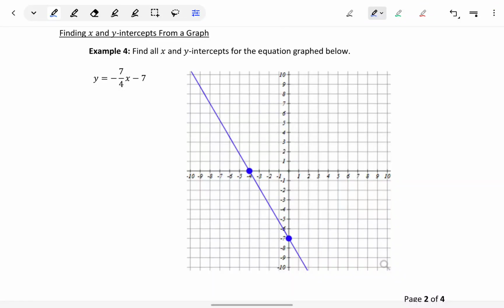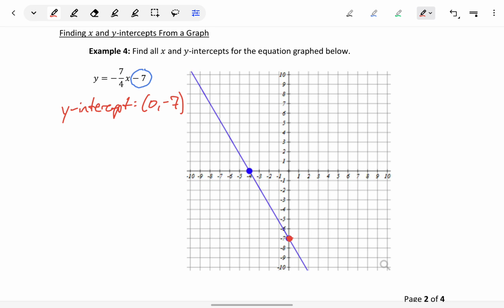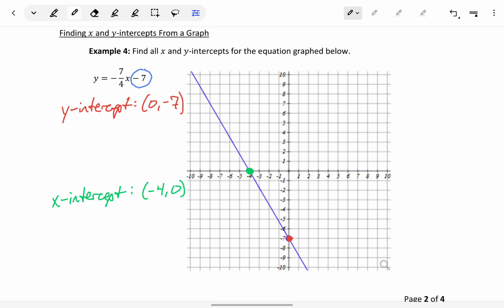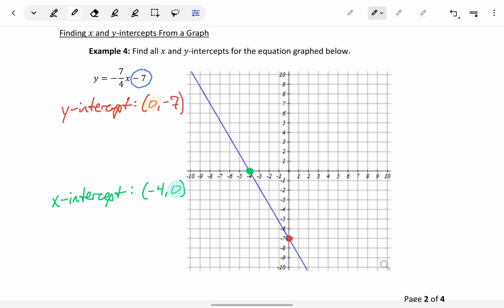Finding x and y-Intercepts from a Graph